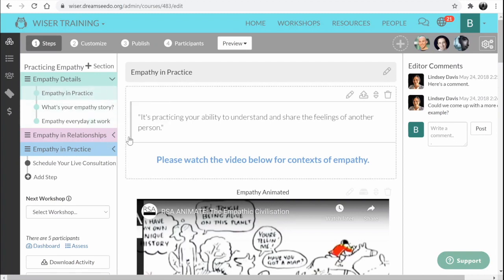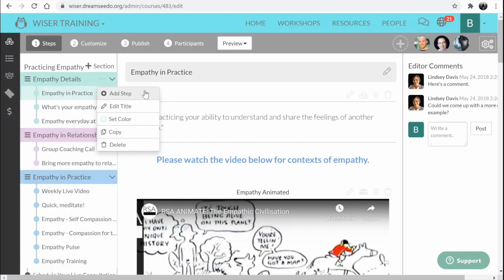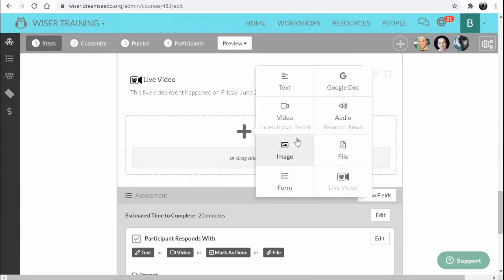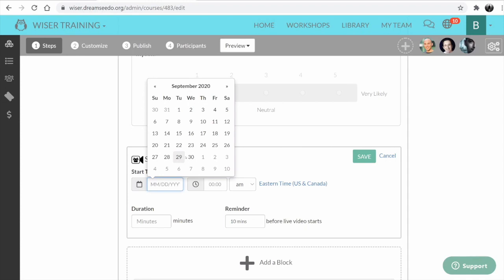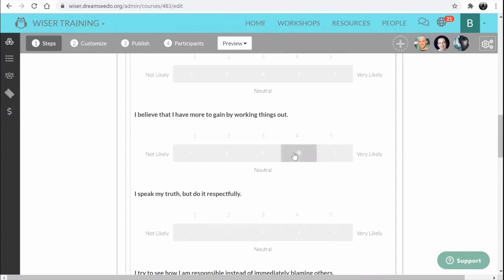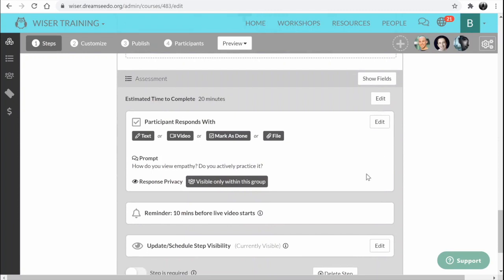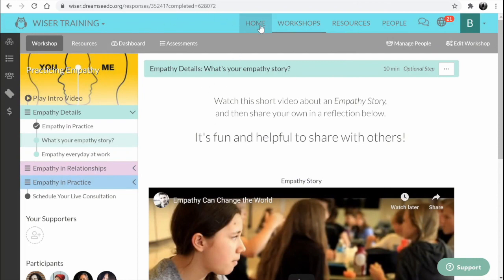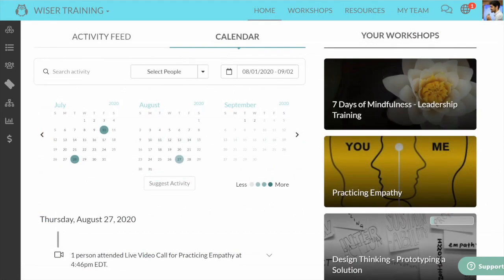Dream See Do - Admin Features Demo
Learn some of the key admin features that set Dream See Do apart from other learning systems. See how the easy of use, productivity, social reinforcement and interaction empower the most engaging and powerful virtual and blended learning environments on the planet.